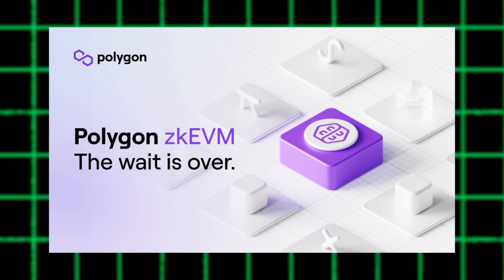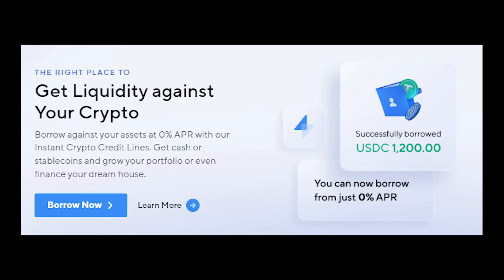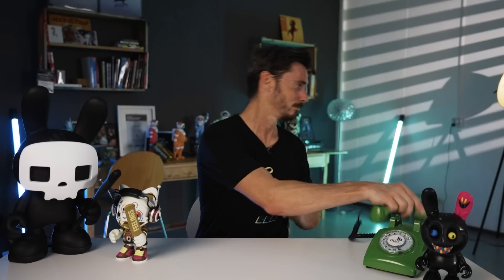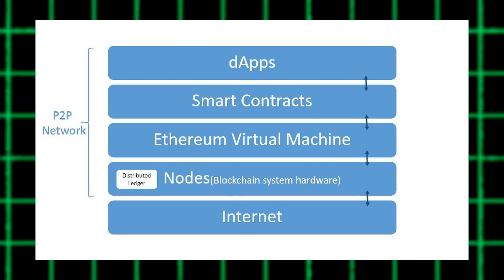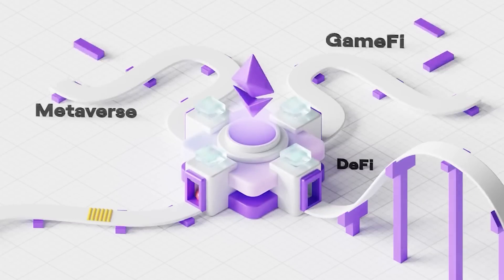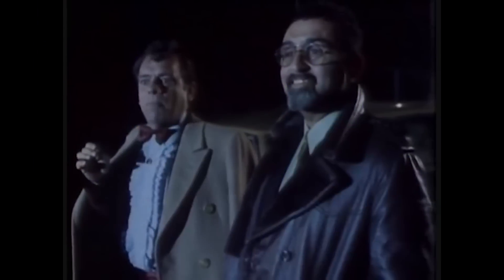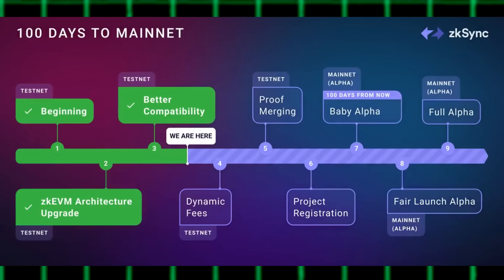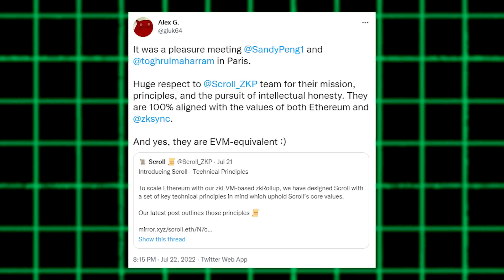zkEVM - who's announced what and wtf is it?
Three projects announced zkEVM updates, Polygon, Scroll and zkSYNC last week. L2 rollups designed to ease the burden on Ethereum using zkProofs. The EVM stands for Ethereum Virtual Machine. In this case representing equivalence or compatibility although the two are not the same thing. Yes, it’s L2 Summer! 2022 is the year of L2 summer! Wait, wasn’t that last year!?